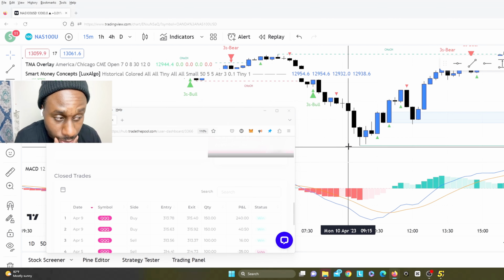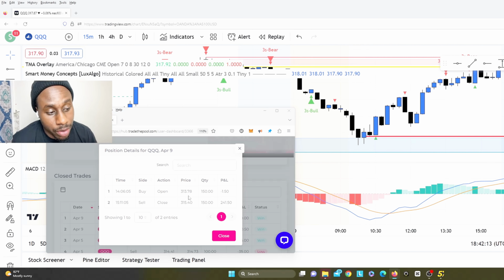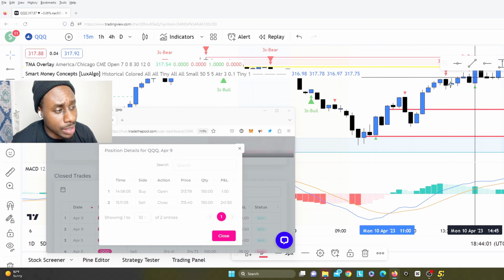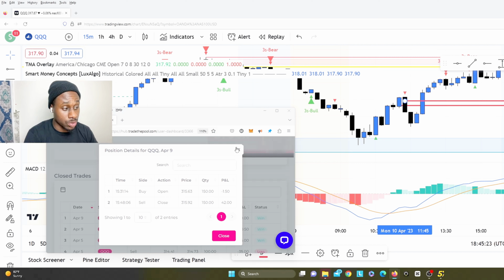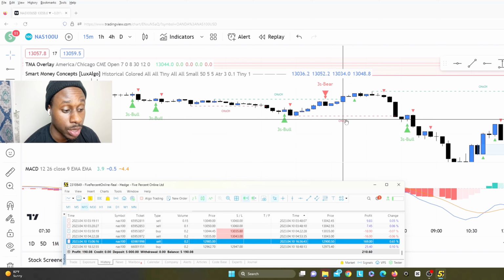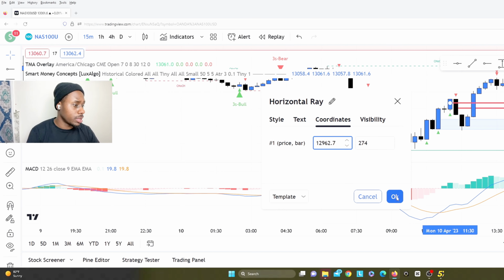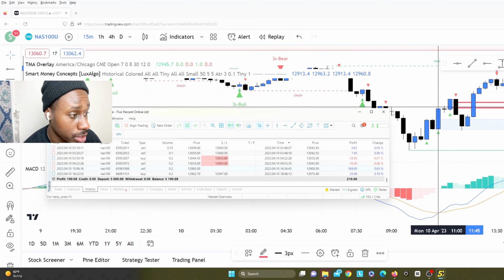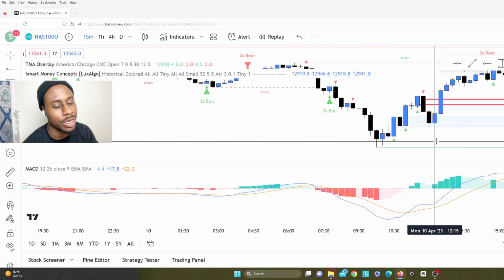🚀 Trading QQQ & NASDAQ Today: Unveiling My Profitable Strategy + Exciting Camera Upgrade! 📷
In today's video, join me as I trade the QQQ and NASDAQ, showcasing my proven strategy that led to great success! Plus, get a glimpse of my brand-new camera setup! I break down my approach step by step, and share how sticking to my plan paid off. With the crucial CPI announcement coming on Wednesday, I remind you to be cautious, but today was all about technicals and they delivered. 😃

Supercharge Your Trading with TradingView! 🚀 Get started today and access powerful charting tools, analytics, and more.